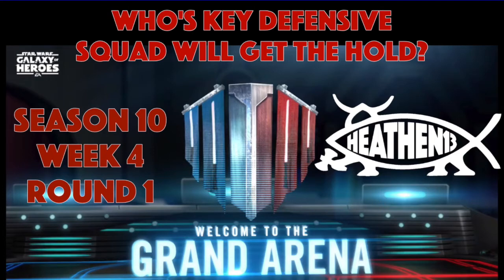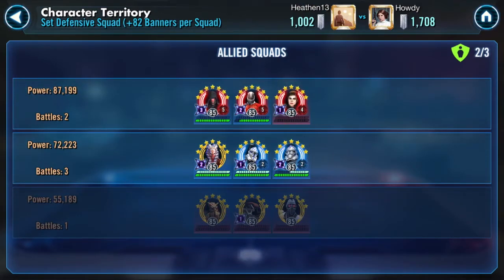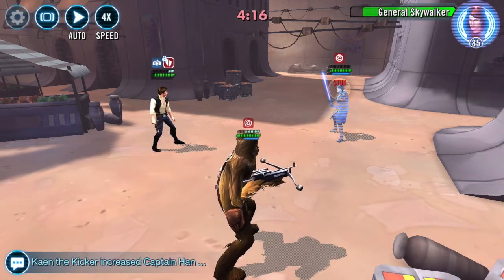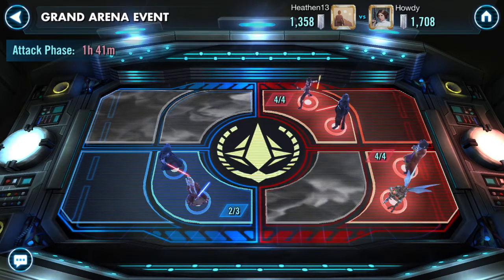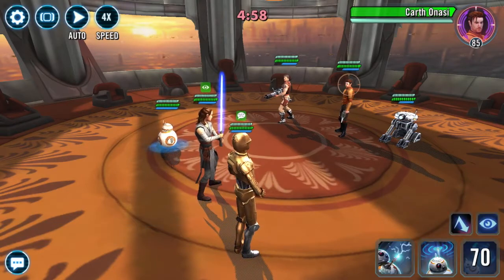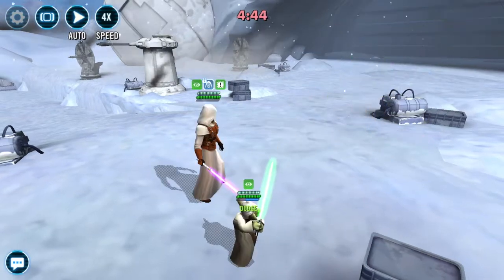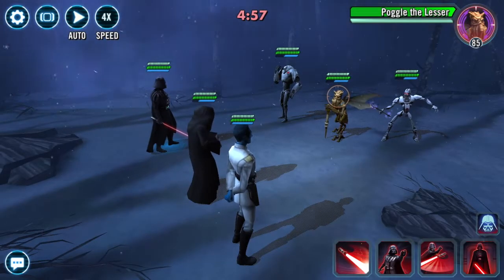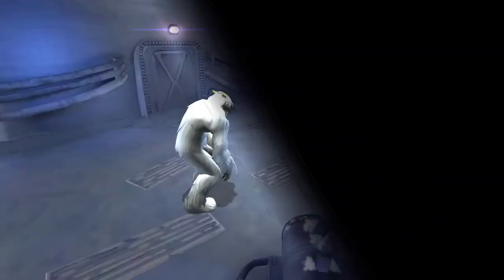GAC 10.4.1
SWGOH Grand Arena Championships.  Season 10, Week 4, Round 1.